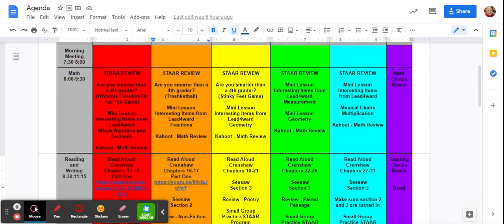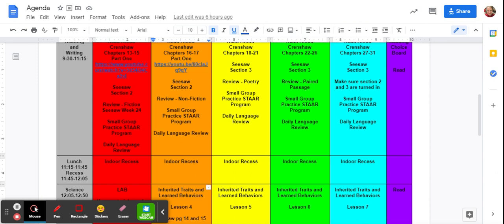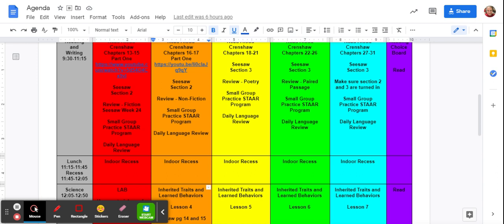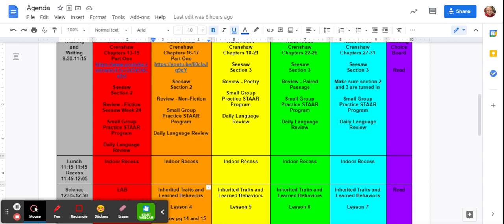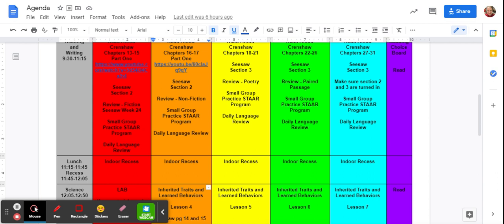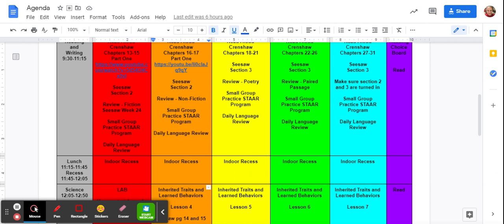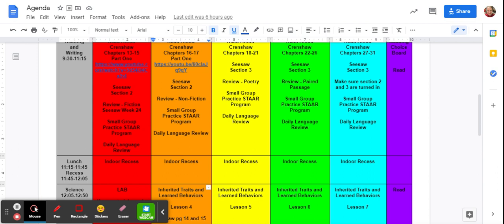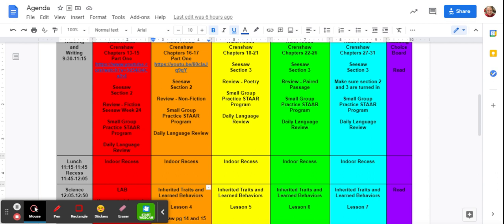Tuesday, 5/4/21 AM